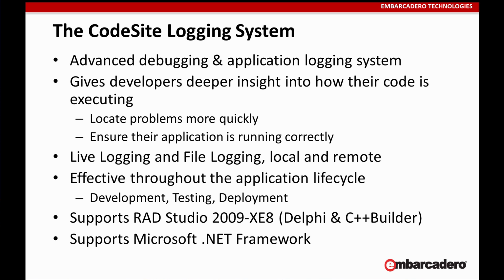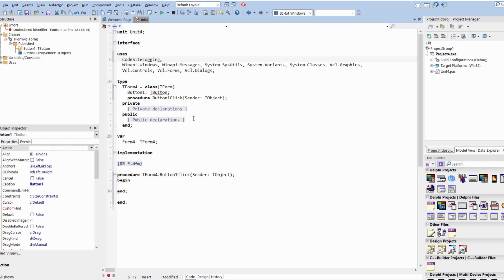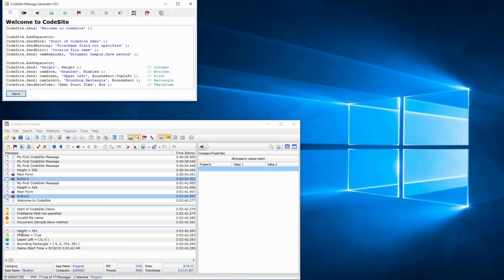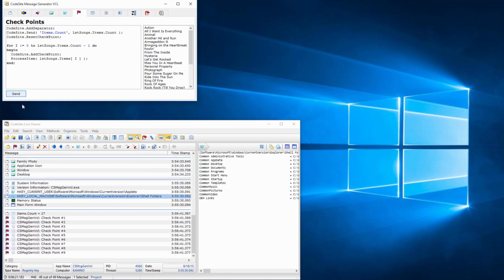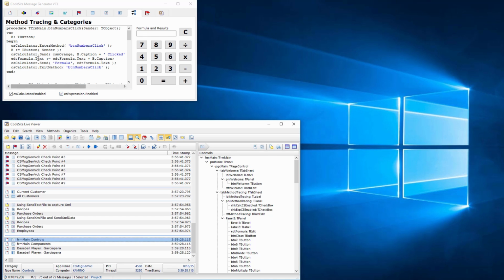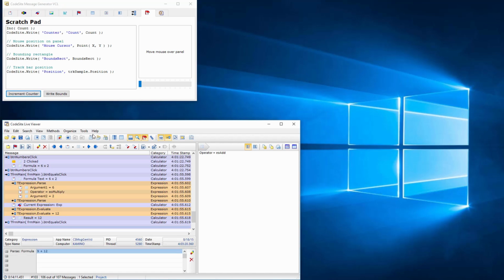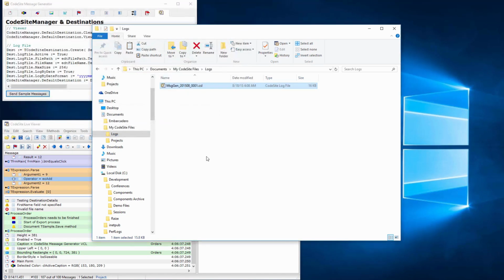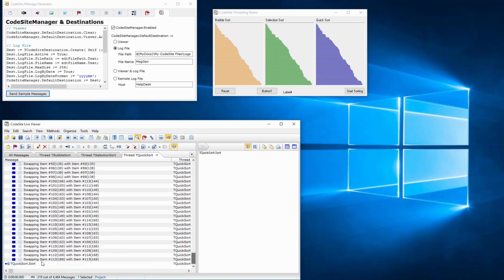15 - CodeSite Studio - Ray Konopka